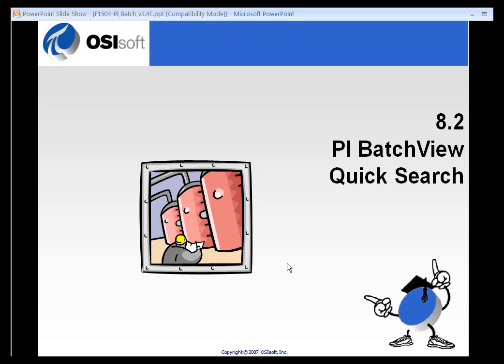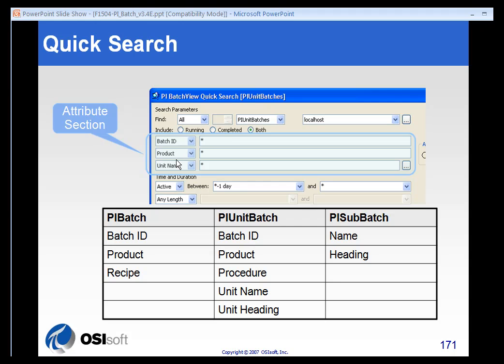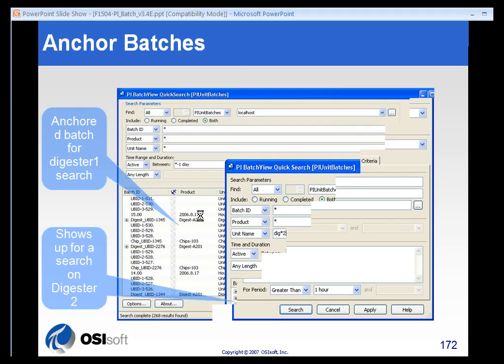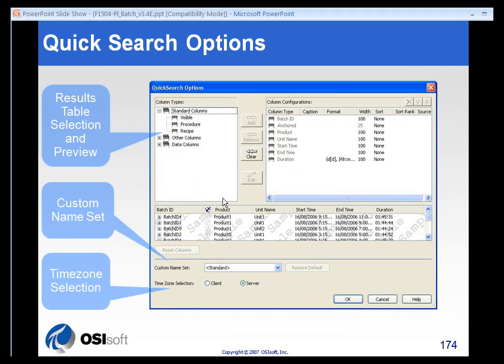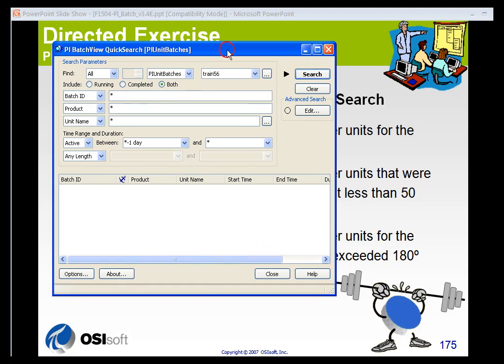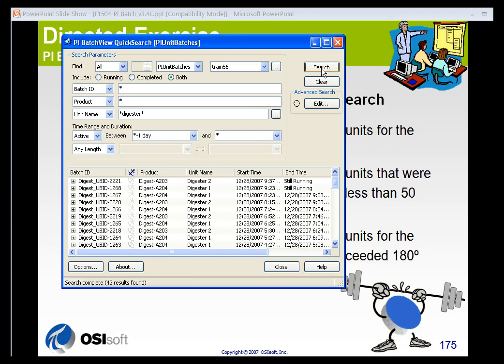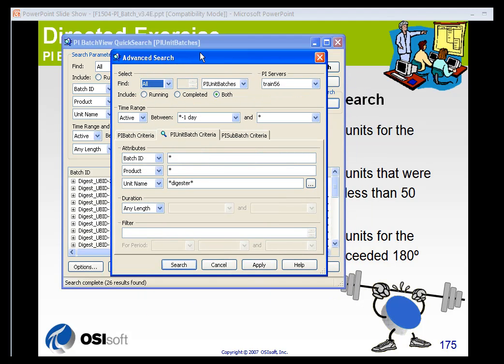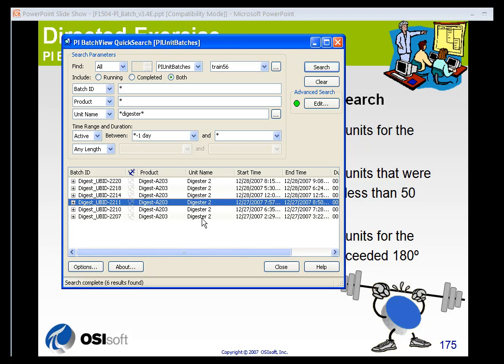OSIsoft: PI BatchView Quick Search. v3.1.2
For easy access to PI Batch Database objects, use the PI BatchView Quick Search. Here is an introduction and a directed exercise to search for Unit Batches.

you can see where this video is in the sequence of videos on this topic.